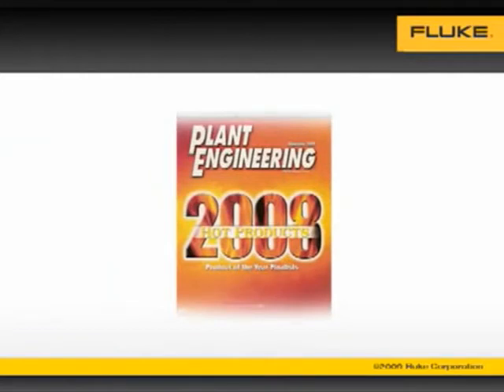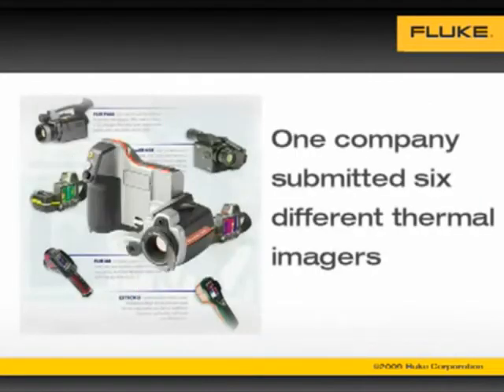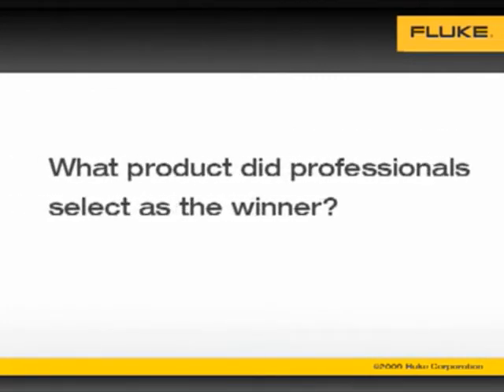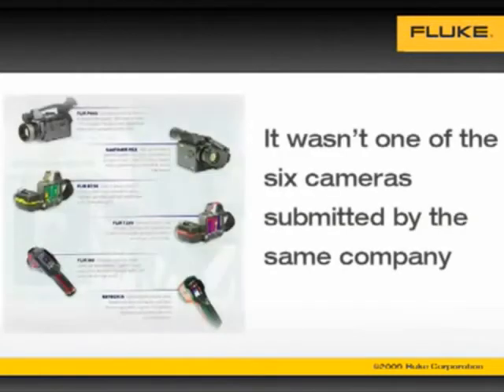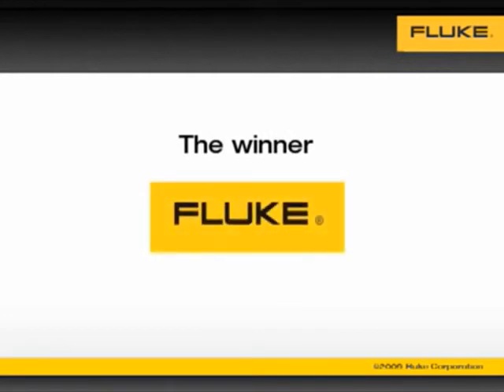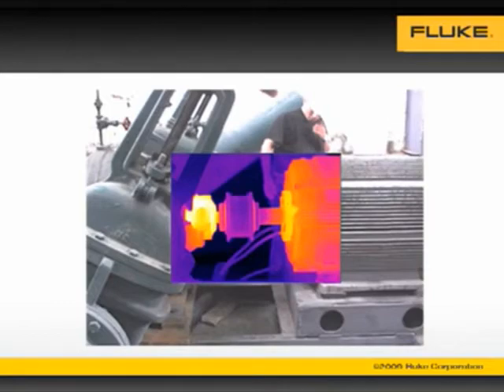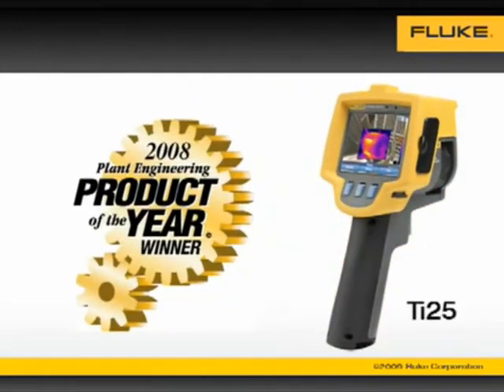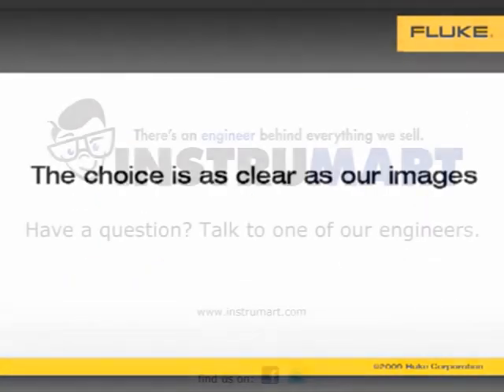Fluke Ti25 Thermal Imager Video | Instrumart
The Fluke Ti25 thermal imager is the perfect tool to add to your problem solving arsenal. Built for tough work environments, Fluke Ti25 thermal imagers are a high-performance, fully radiometric imager ideal for troubleshooting electrical installations, electro-mechanical equipment, process equipment, HVAC/R equipment, and many other applications.